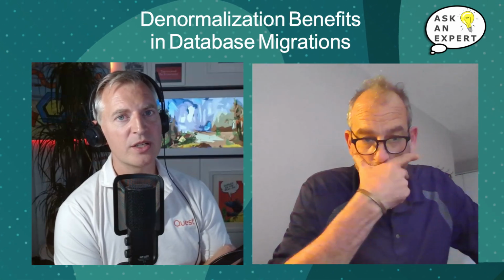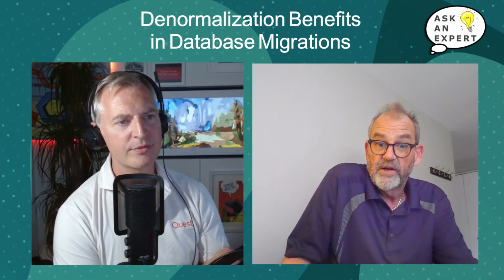Denormalization Benefits in a Database Migration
In this video, the speaker discusses the concept of denormalization in databases. They explain that normalization is a way to store data to maintain integrity, but it can negatively impact performance. Denormalization is the process of organizing data in a way that improves performance but requires careful consideration to avoid data integrity problems. The speaker emphasizes the importance of understanding denormalization and accounting for it in order to achieve both performance and data integrity. They also mention that the decision to denormalize should be made early on in the design process and should be part of the project plan.